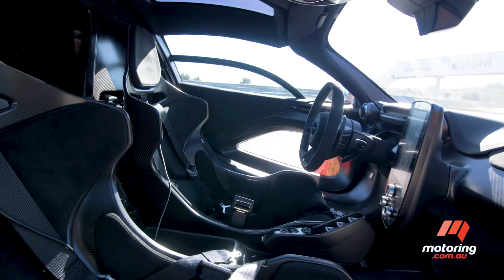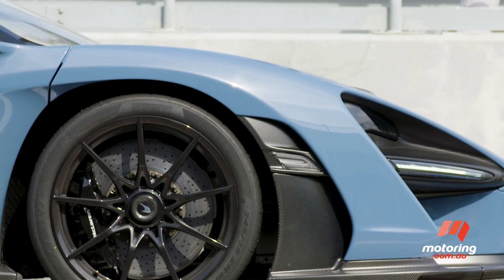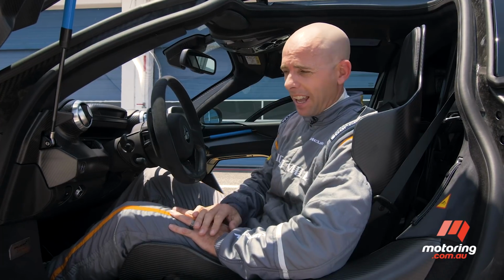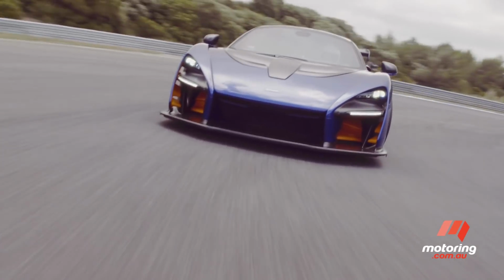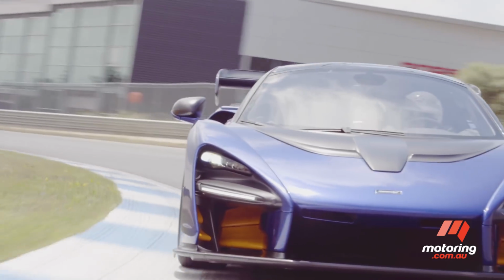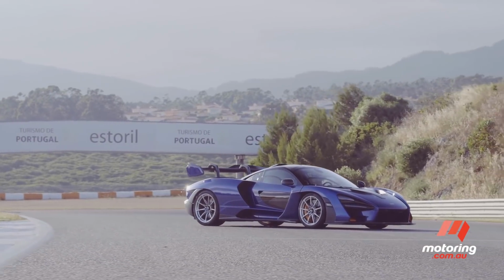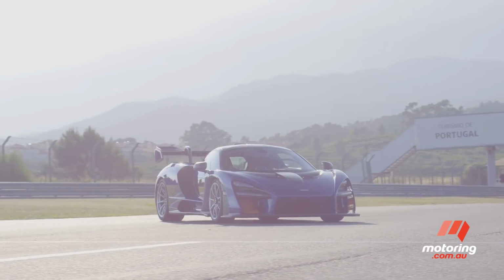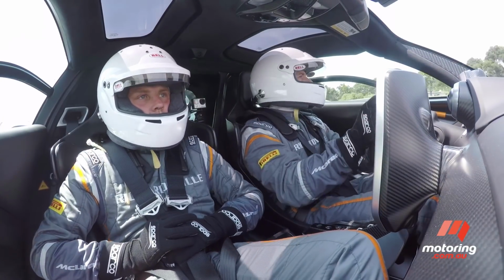2019 McLaren Senna Review | motoring.com.au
The name Senna is revered by motorsport fans across the globe, so it takes some serious chutzpah to stick it on a road car. Lucky the McLaren Senna isn’t your average mid-engined supercar…

 video review senna track  acceleration